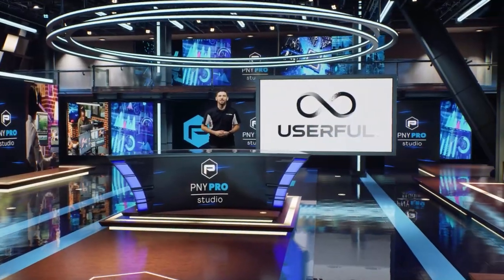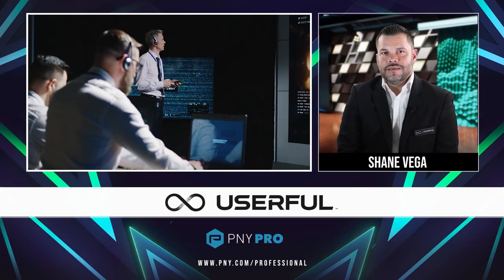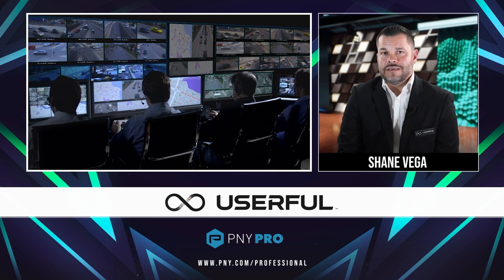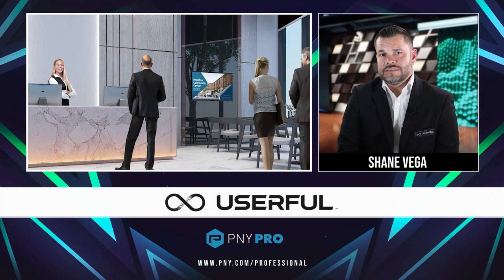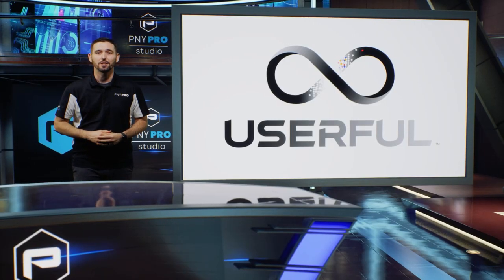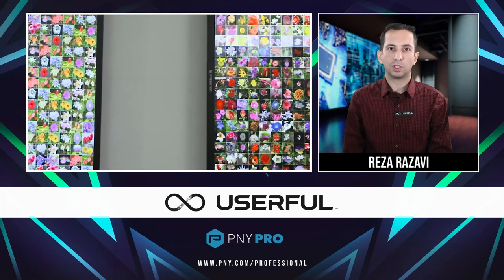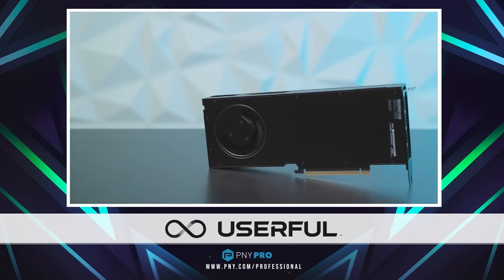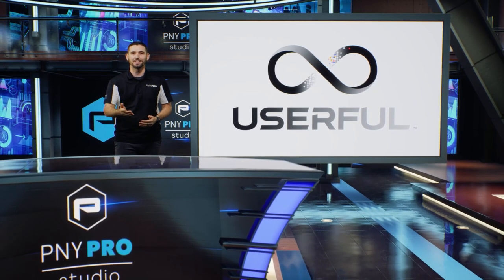Partner Spotlight - Userful | One Platform. Infinite Possibilities.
PNY Technologies is proud to spotlight @Userful Userful has integrated @NVIDIA's most advanced GPU, Ada Lovelace, with its Chronos Video Engine on the Userful Infinity Platform, making Userful’s solution a leading-edge AV over IP platform.

Userful™ is a leading provider of software-defined AV over IP for advanced operations of mission-critical environments and core workflows, serving IT organizations worldwide. Userful’s unified software platform provides modernized services and management through a complete suite of enterprise AV applications for comprehensive organizational and situational awareness. Userful harnesses the same unified platform to provide global manageability through a single pane of glass.

Userful partners with leading global companies powering a technology ecosystem that ensures seamless integrations and end-to-end interoperability. for more information.